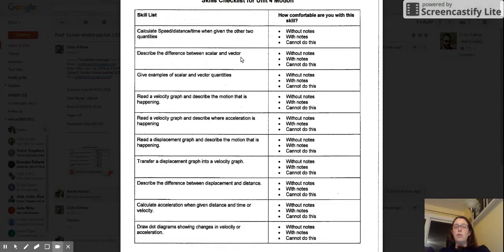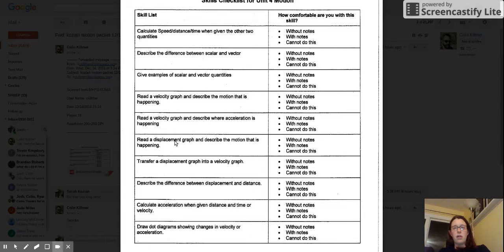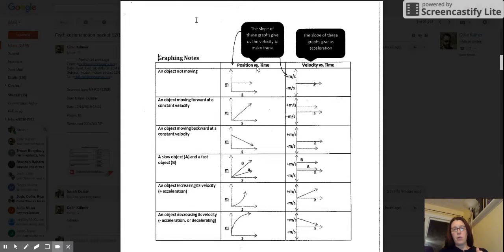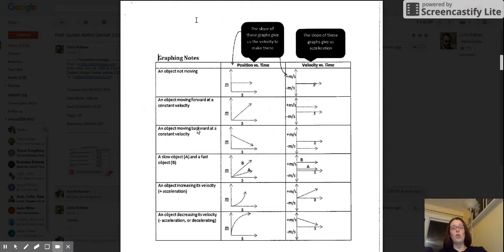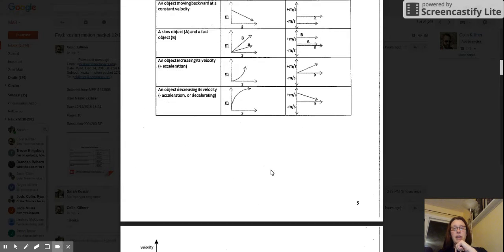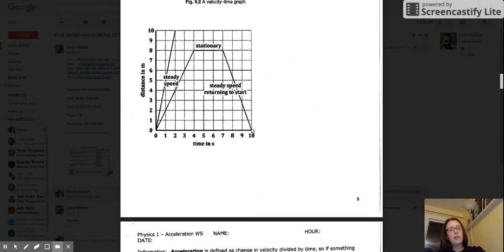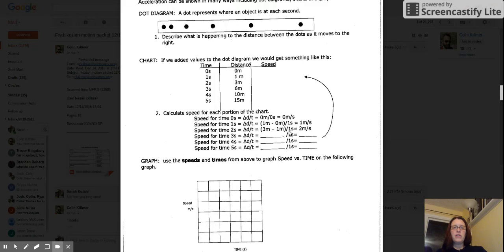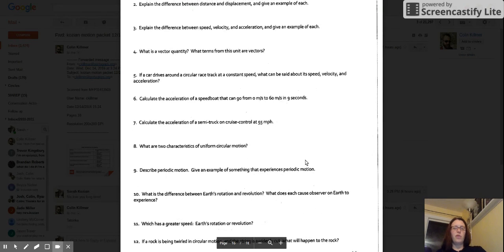Kozian Displacement Graph Review